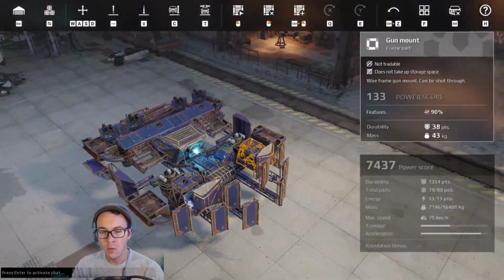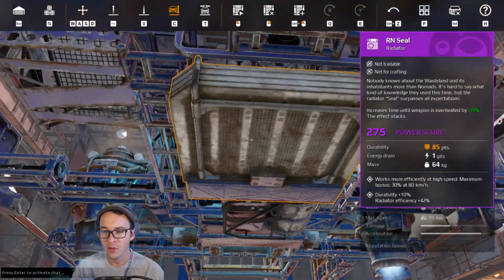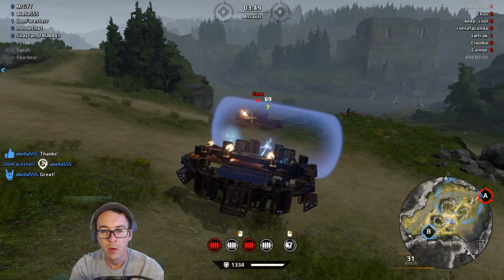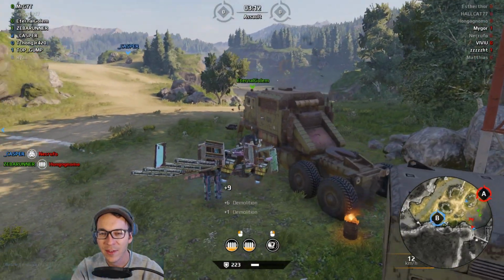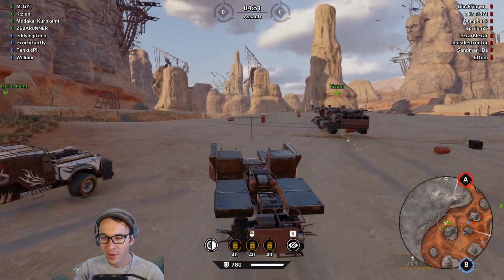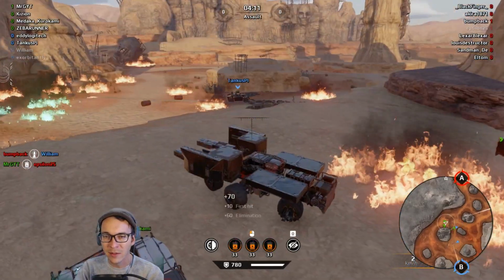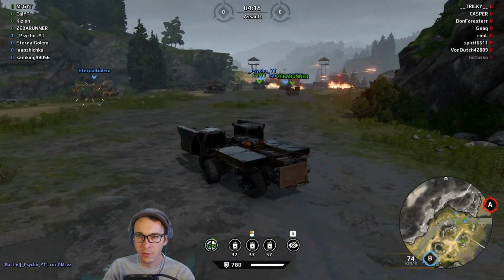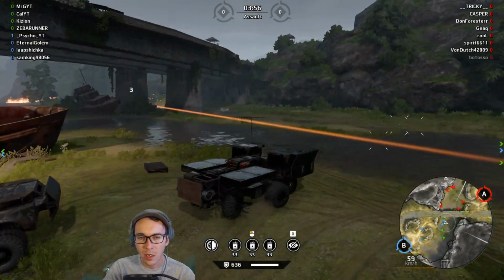Midrange META Builds -- Crossout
Sandy Knox, Berky, Mark, Dax, Dirky, Jetrod, John, Lai Quen, TD, Shaggy, Spoopy, Ron, Alberto, Alef, Eddie, Dejan and Tuba